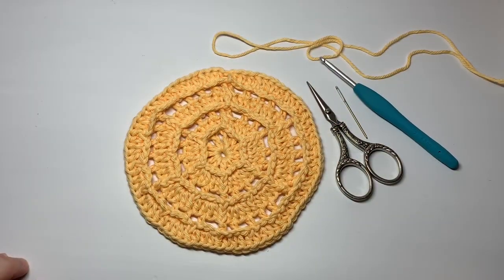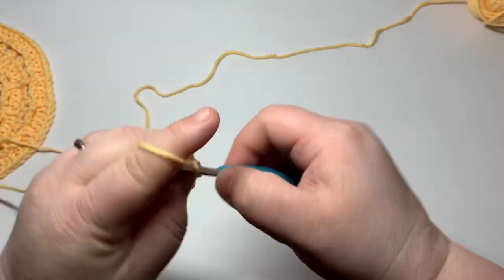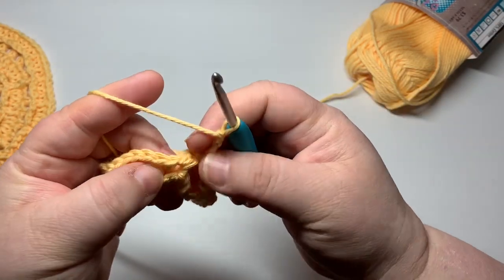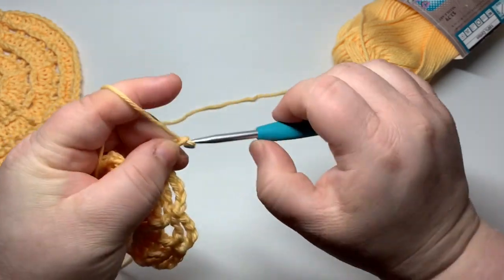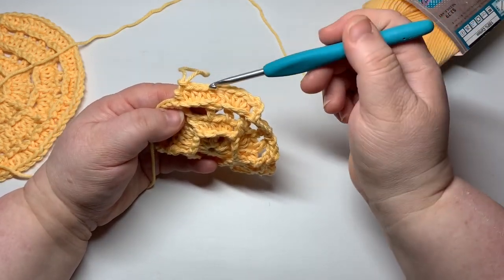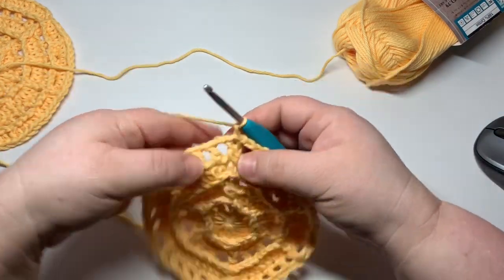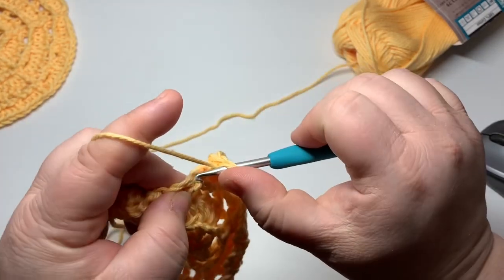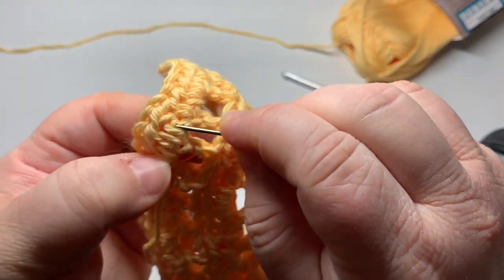Paddle Wheel Dishcloth Crochet Pattern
Tutorial to help you through the Paddle Wheel Dishcloth pattern. This is geared toward beginners.